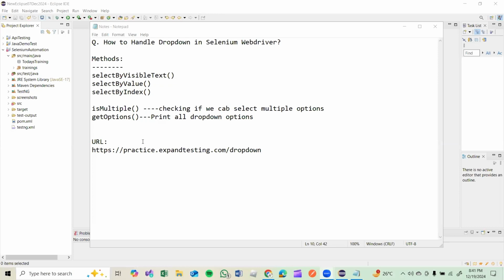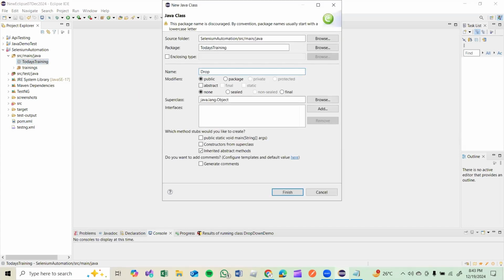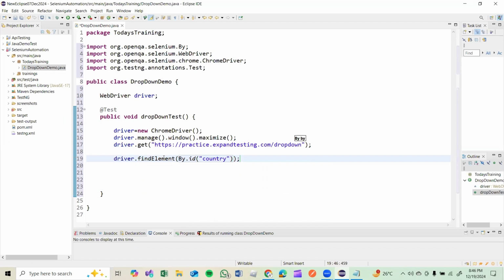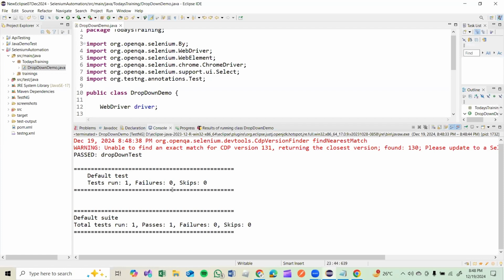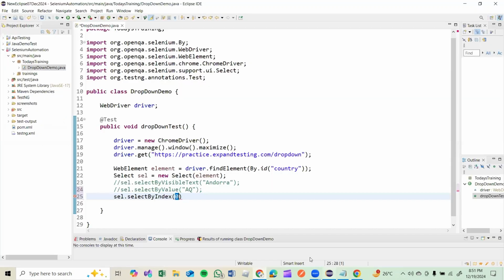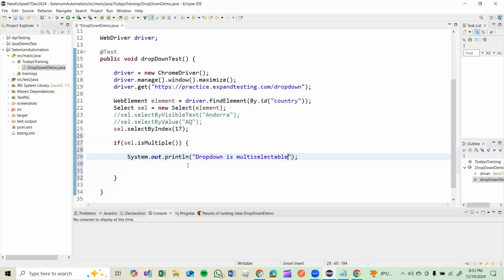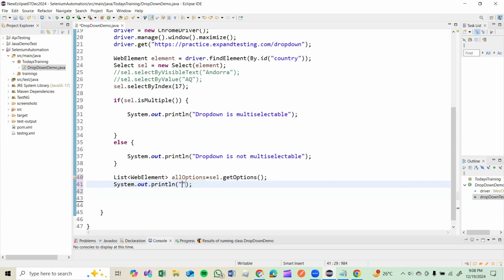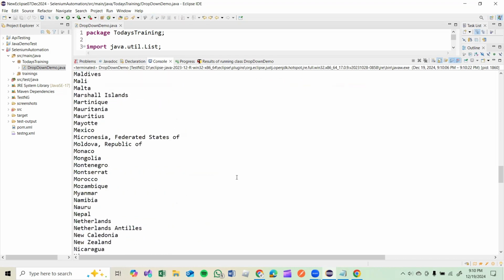Selenium 4 with JAVA: #16 How to handle Dropdowns in Selenium WebDriver? | Practical Demo.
In this video, I have explained about "How to handle Dropdowns in Selenium WebDriver".